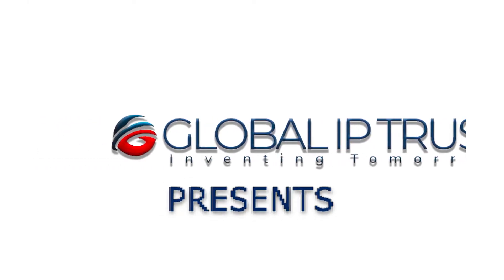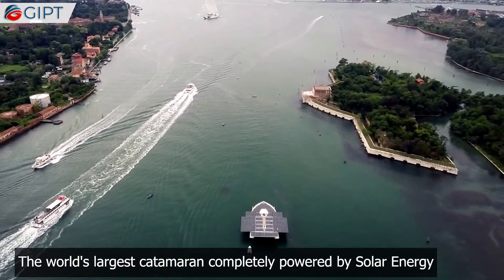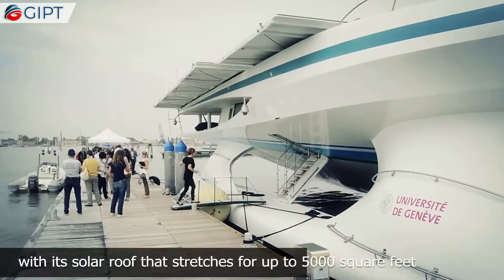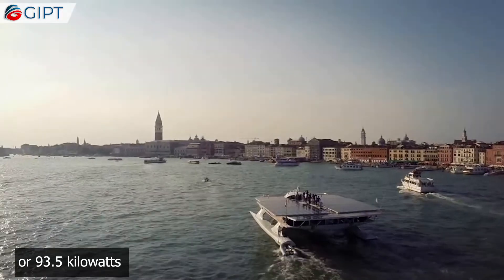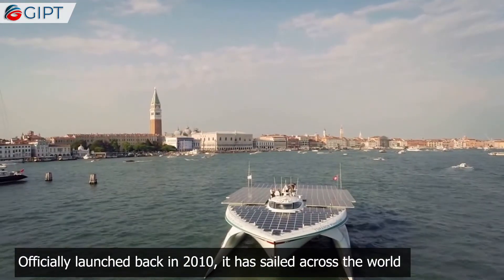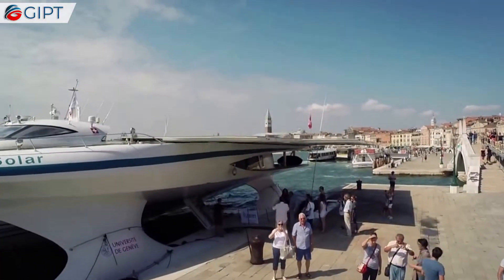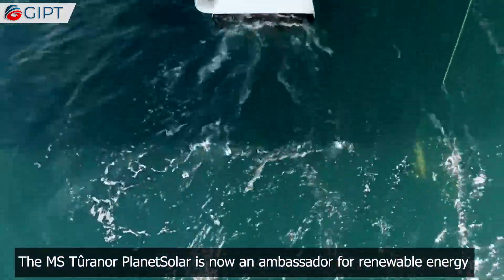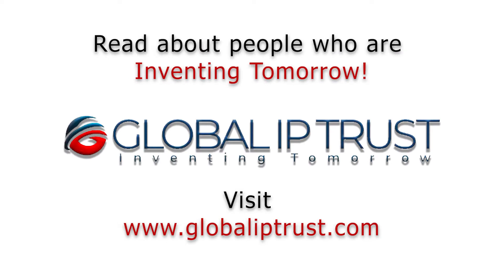World's Largest Solar-Powered Boat | Turanor PlanetSolar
This is the MS Tûranor PlanetSolar. The world's largest catamaran completely powered by Solar Energy. It was built by the Swiss company PlanetSolar, designed by the naval architect Craig Loomes from New Zealand, and financed by a German Entrepreneur Immo Stroher. This beauty of a boat represents the immense potential of renewable energy with its solar roof that stretches for up to 5000 square feet. This massive solar array can generate a total of 127 horsepower or 93.5 kilowatts. While it can hit a top speed of 14 knots, it goes only at 3 to 5 knots to conserve energy. It can accommodate up to 40 passengers, but its maiden voyage housed only 6. The MS Tûranor PlanetSolar's filtering net can capture up to 8 tons of marine pollution while sailing across the oceans. Officially launched back in 2010, it has sailed across the world through almost all the key destinations including Europe, Galapagos, Asia, Abu Dhabi, and much more. Shortly after this, it embarked on the Mediterranean tour followed by a Deep Water campaign in 2013 to collect data on the Gulf Stream ocean currents. It has also embarked on various scientific missions. The MS Tûranor PlanetSolar is now an ambassador for renewable energy, energy efficiency, and cleaner oceans.